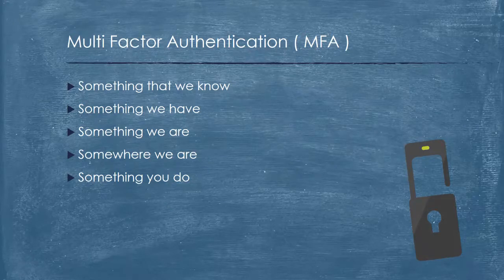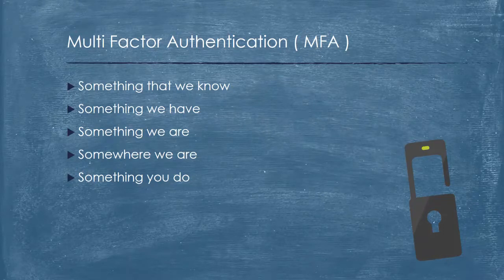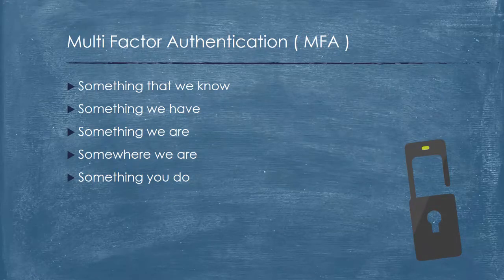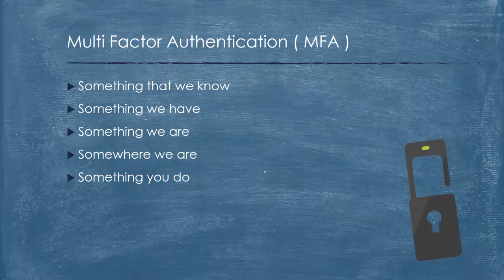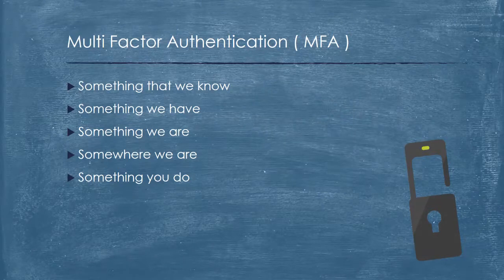what is MFA